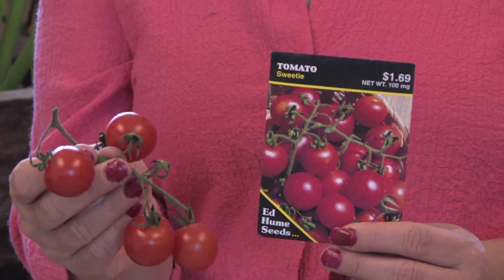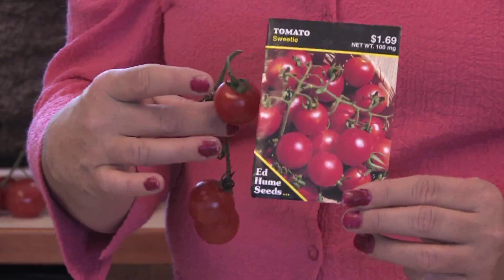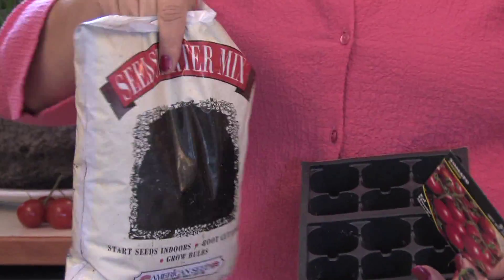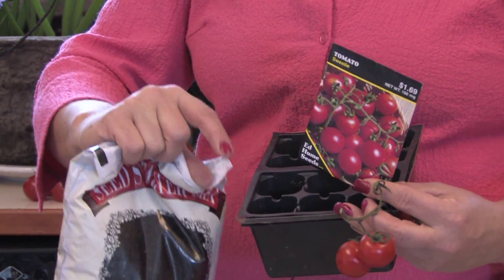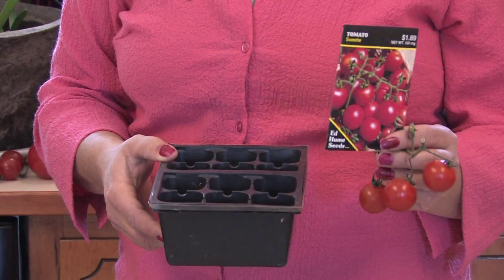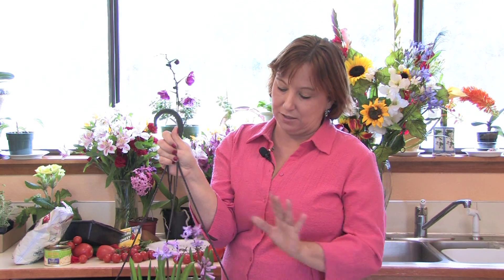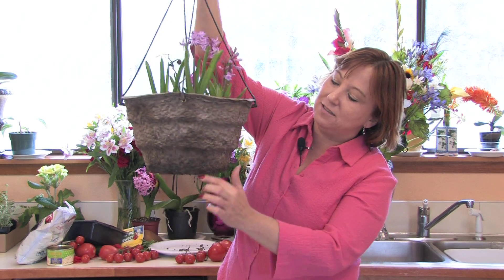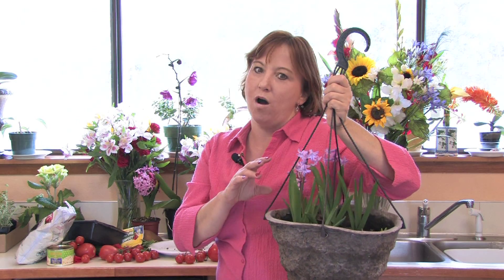Tomatoes & Gardening Tips : How to Grow a Hanging Tomato Garden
A hanging tomato garden starts with selecting the right tomatoes, and smaller tomatoes are easier to grow in hanging baskets. Use a seed tray to start a hanging tomato garden with help from a sustainable gardener in this free video on growing tomatoes.

Bio: Yolanda Vanveen is a third-generation flower grower and sustainable gardener who lives in Kalama, Wash.